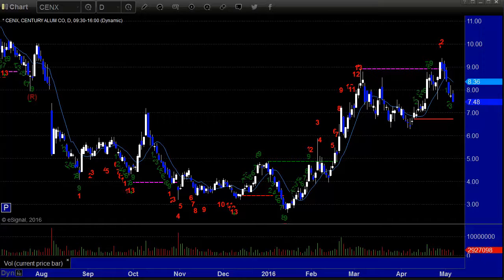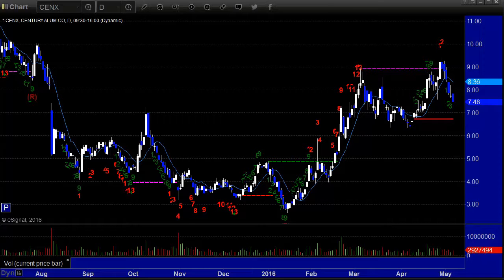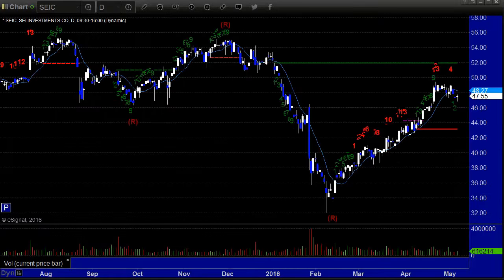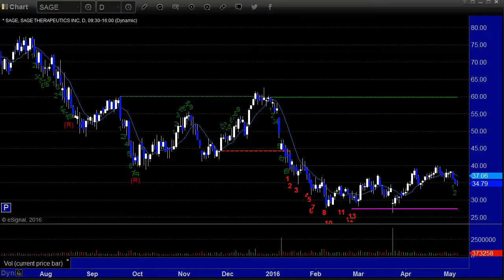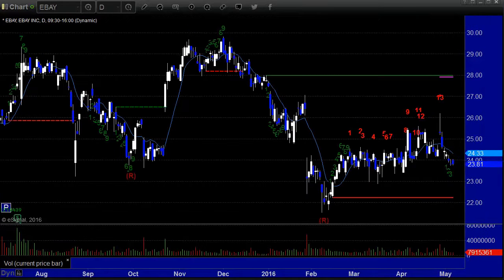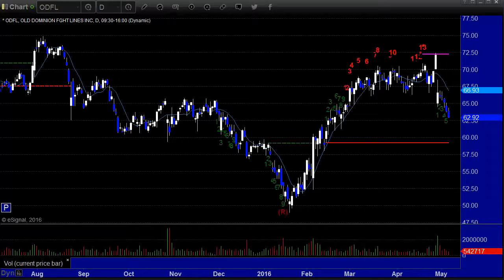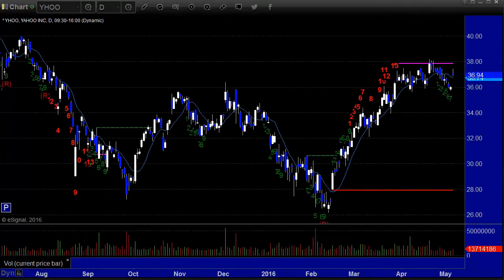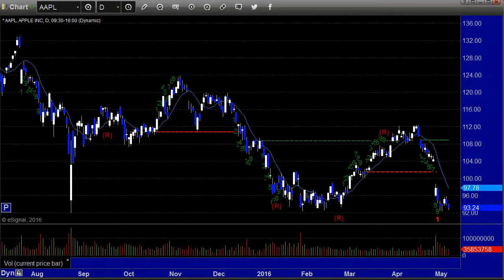Stock Trading: Seeker Tool Daily Chart Signals Recap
This video shows the Seeker tool in action on nearly 50 stocks over the last couple of months.